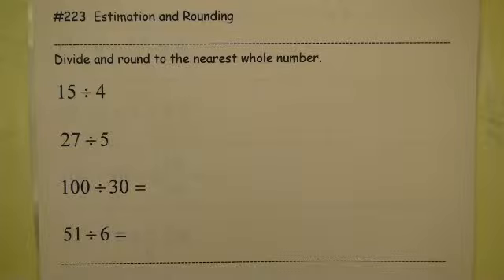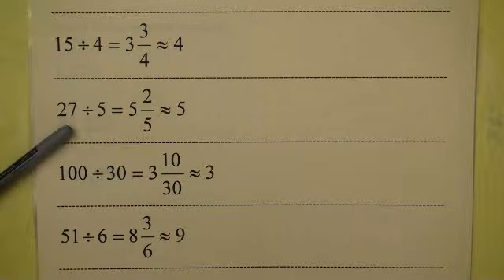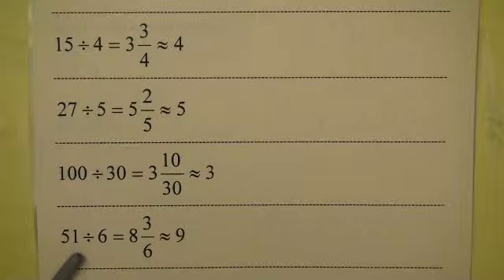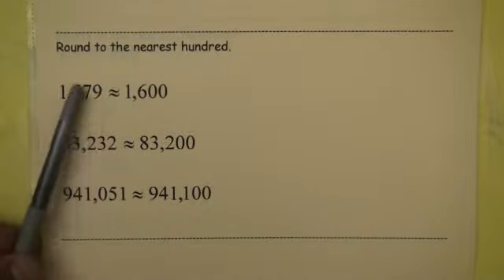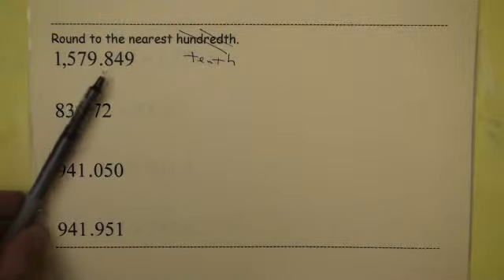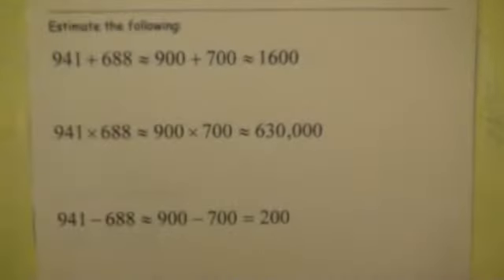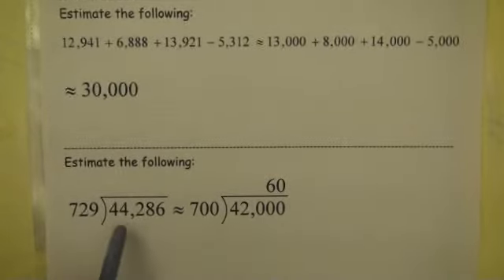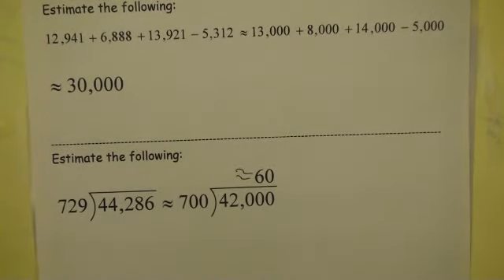#223 Estimation and Rounding